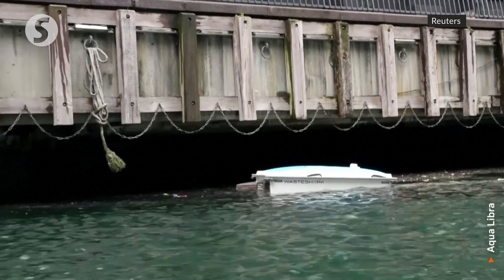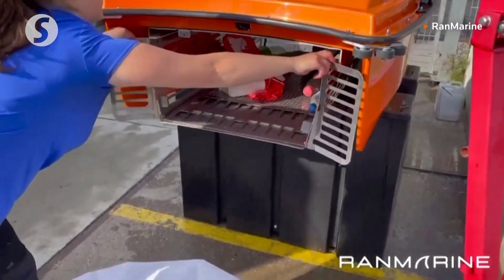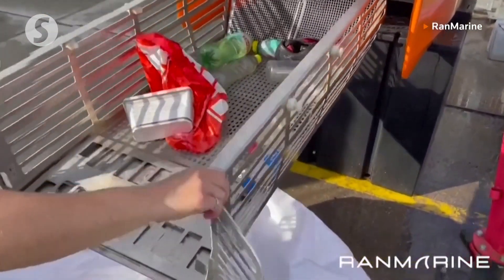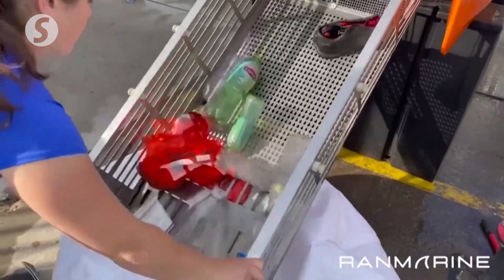'Robot shark' eats plastic waste in River Thames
A robotic shark that gobbles up plastic waste has been let loose in London Docklands, to clean up the water by removing the equivalent of more than 22,700 plastic bottles per day, according to its developers.